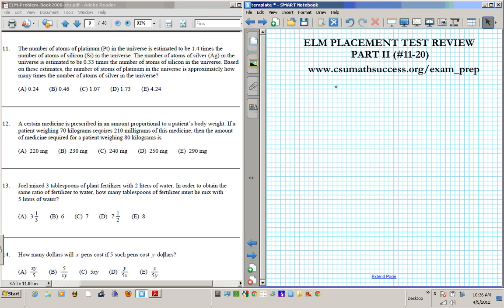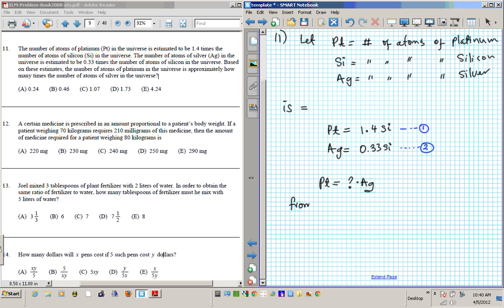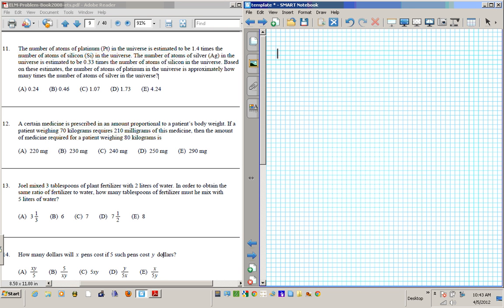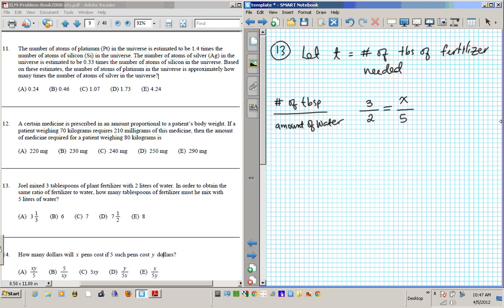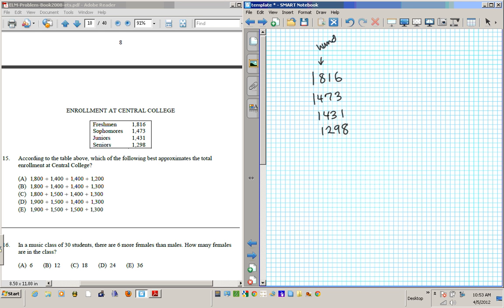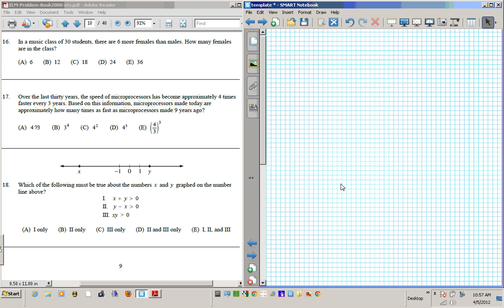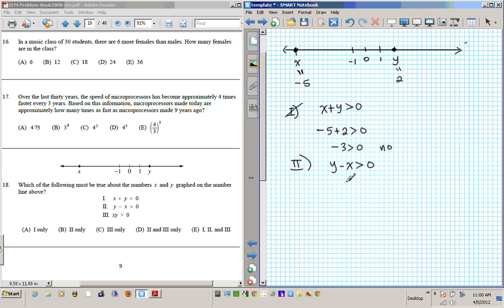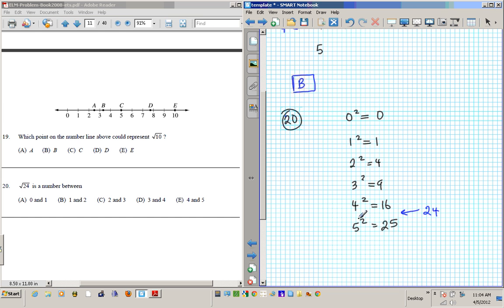ELM EAP EPT math Test practice questions part 11 20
It is important that students arrive at the university with the necessary entry-level mathematics skills. If, on entry, a student is found to need additional work in college preparatory subjects and is placed in appropriate remedial coursework, such remedial coursework will not count toward credit for graduation. In order to ensure that students entering the university are ready to take courses in mathematics or quantitative reasoning, entering freshmen are expected to have completed three years of college preparatory coursework (Algebra I, Geometry, and Algebra II or an equivalent course sequence). Although not required for admission to the CSU, a fourth year of mathematics is advisable, especially for students planning to pursue majors in technical fields. A Precalculus course is a prerequisite to the freshman calculus courses required in most technical curricula. Students who do not intend to major in technical fields in college may choose another course, such as statistics and probability, in their senior year of high school. All students are encouraged to take mathematics in their senior year of high school, since students whose last math course was completed in the junior year or earlier often have difficulties with the required college-level mathematics courses and with the ELM requirement.
The Entry Level Mathematics Requirement
The ELM placement test assesses entry-level mathematics skills that the CSU expects entering students to have acquired in three years of rigorous college-preparatory mathematics coursework. Such courses must include the topics covered in elementary and intermediate algebra and two- and three-dimensional geometry, whether offered in traditional or integrated mathematics courses. All entering students must take the ELM placement test unless they have demonstrated proficiency in mathematics on the CSU's Early Assessment Program (EAP) in mathematics, SAT, ACT, or Advanced Placement exams (see list below) prior to placement in appropriate university mathematics coursework. This is the ELM requirement. Those who are not exempt must take the ELM placement test prior to enrollment in the CSU. Failure to comply with this requirement will prevent the student from enrolling in the university. Specific policies regarding retesting and placement are determined by each campus. Exemptions from the placement test are given only to those students who can present proof of one of the following: placement in the "Ready for CSU college-level mathematics courses" category on the Early Assessment Program (EAP) taken in conjunction with the 11th grade California Standards Test in High School Mathematics or Algebra II placement in the "Ready for CSU college-level mathematics courses - Conditional" category on the Early Assessment Program (EAP) taken in conjunction with the 11th grade California Standards Test in High School Mathematics or Algebra II PLUS successful completion of a CSU-approved math or appropriate math-related course or activity taken before enrolling at a CSU campus a score of 550 or above on the mathematics portion of the College Board SAT Reasoning Test a score of 550 or above on a College Board SAT Subject Test in Mathematics (level 1 or level 2) a score of 23 or above on the ACT Mathematics Test taken October 1989 or later
a score of 3 or above on the College Board Advanced Placement Mathematics examination (Calculus AB or Calculus BC) a score of 3 or above on the College Board Advanced Placement Statistics examination completion and transfer to the CSU of a college course that satisfies the requirement in Quantitative Reasoning provided such a course was completed with a grade of C or better.

NUMBERS AND DATA (approximately 35%)
 Carry out basic arithmetic calculations
 Understand and use percent in context
 Compare and order rational numbers expressed as fractions and/or decimals
 Solve problems involving fractions and/or decimals in context
 Interpret and use ratio and proportion in context
 Use estimation appropriately
 Evaluate and estimate square roots
 Represent and understand the data presented in tables, pie charts, bar and line graphs, histograms, and other formats for presenting data visually used in print and electronic media
 Interpret and calculate the arithmetic mean
 Interpret and calculate the median
 Make estimates and predictions based on data